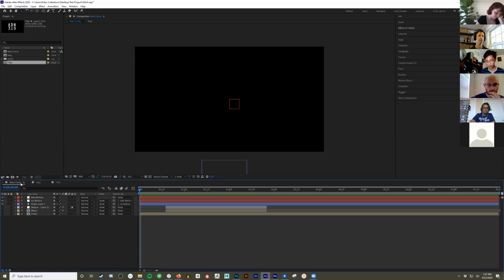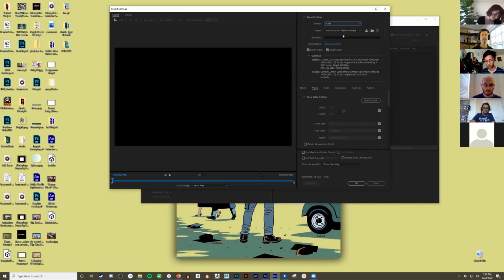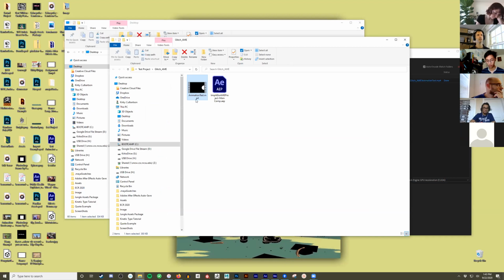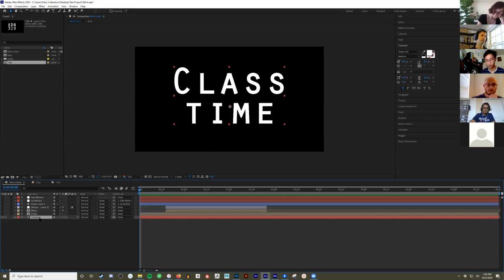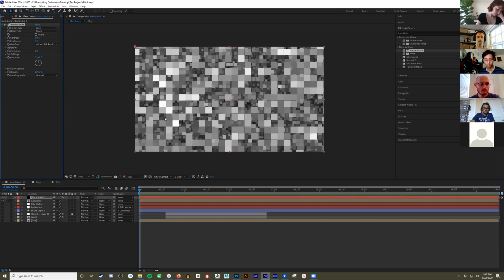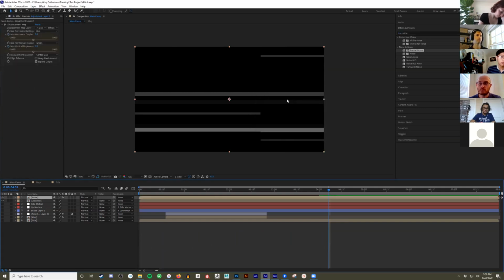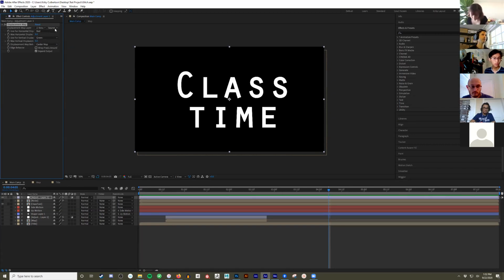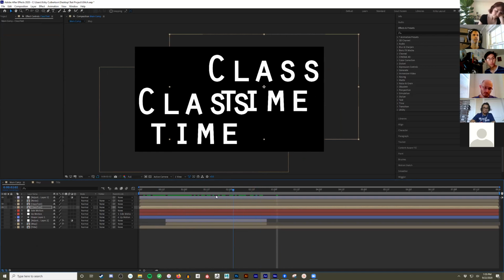ADN 319 September 22 2020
Quick tutorial on exporting using Adobe Media Encoder from After Effects as well as one way to achieve a glitch like effect in After Effects.